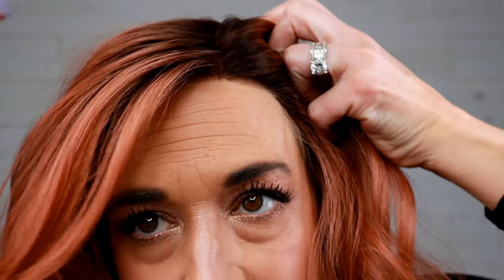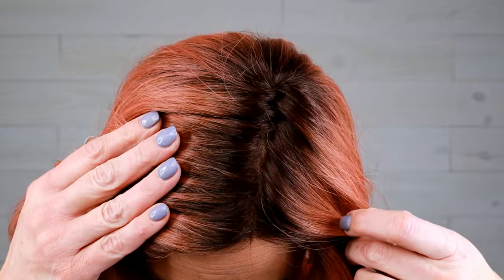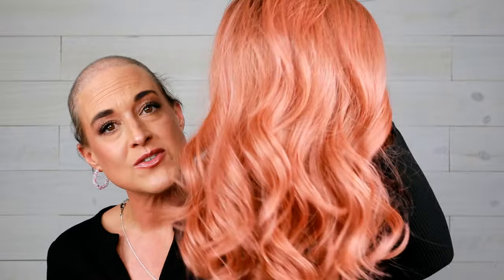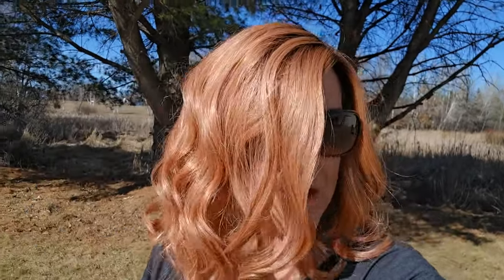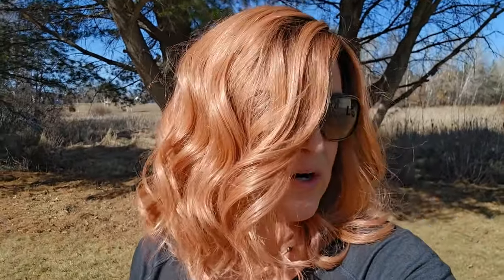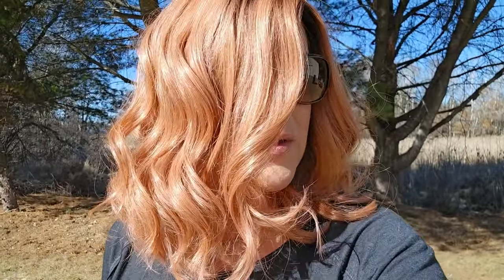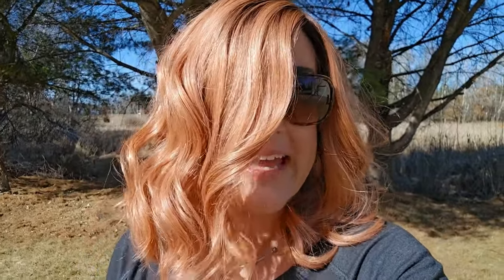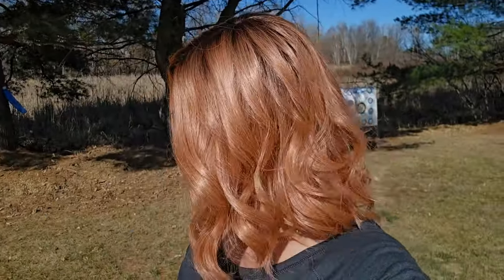Panache Wavez in Dusty Rose | Heat Friendly Wavy Synthetic Wig from Muse Collection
Rene of Paris sent me Panache Wavez - you can find her here and the code DENISE30 will save you 30%

TIMESTAMPS:
0:00 - Into
1:58 - 360 Look
2:15 - Face Flopper and how to fix
4:09 - Lace Front and mono part
4:40 - Inside The Cap
5:10 - Fit
7:03 - Volume and Permatease
7:25 - Fibers
8:00 - Summary
8:35 - Price
8:51 - Color Inside
10:15 - Color Outside
11:01 - Pictures